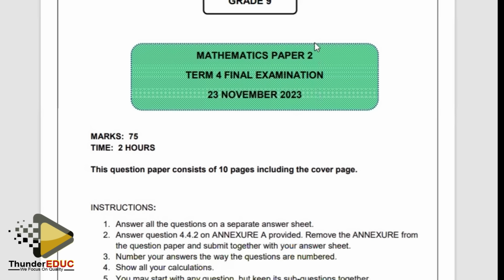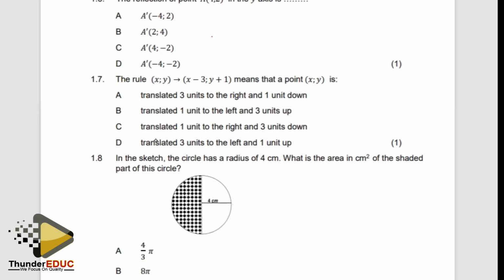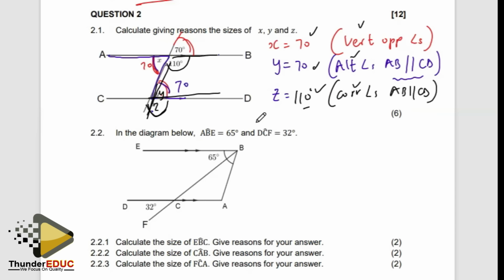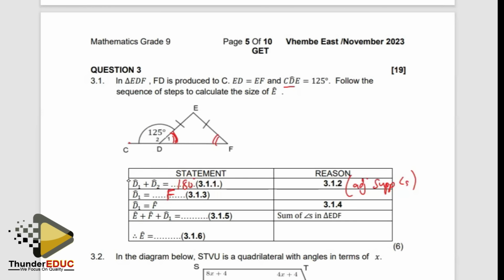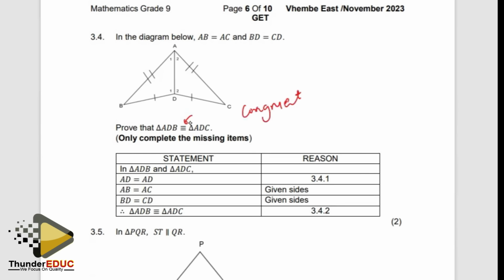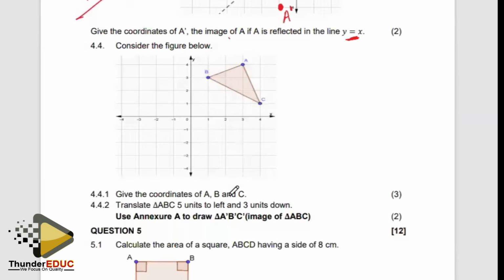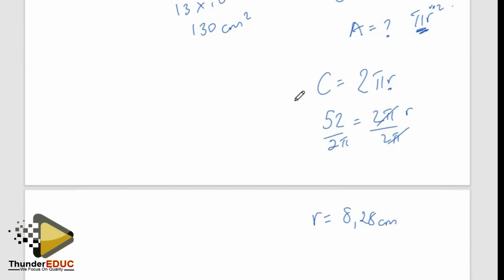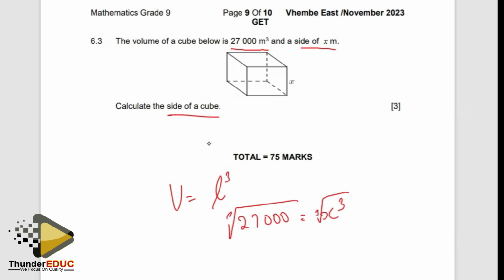2024 P.2 MATHEMATICS GRADE 9 PAPER 2 FINAL EXAM PREP THUNDEREDUC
2024  P.2 MATHEMATICS GRADE 9 PAPER 2  FINAL EXAM PREP THUNDEREDUC